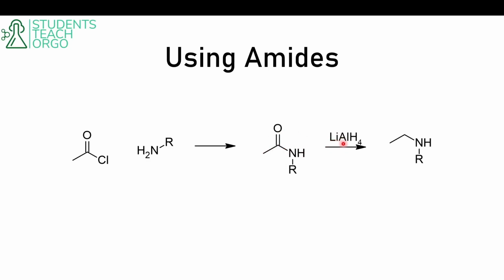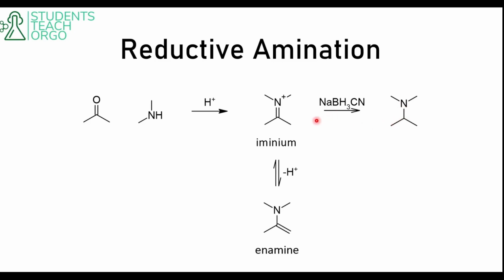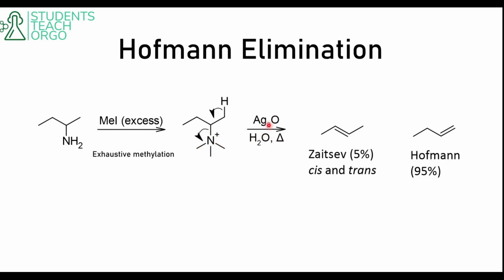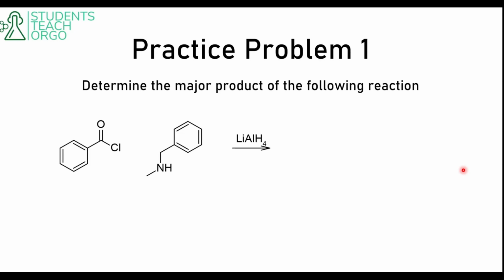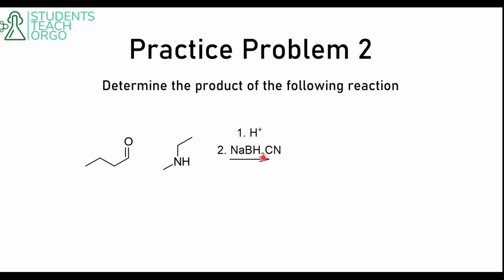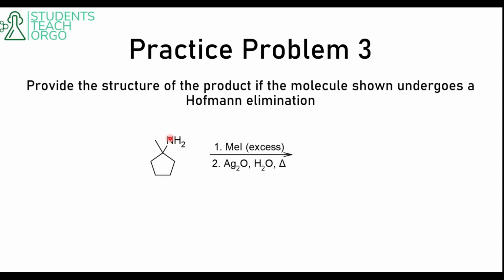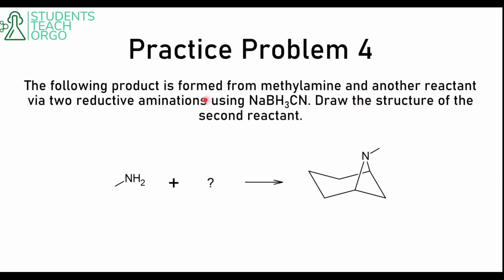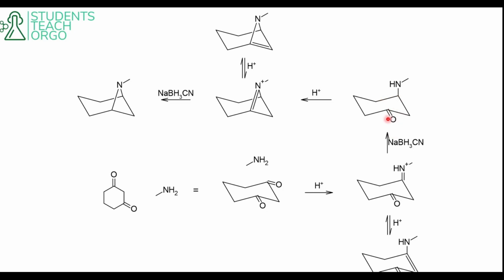Organic Chemistry 2: Secondary and Tertiary Amine Synthesis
If you're ever feeling like the Zaitsev product, just remember you're the more stable alkene.